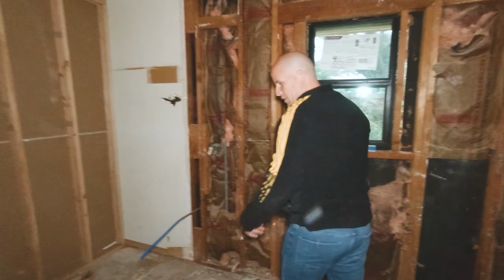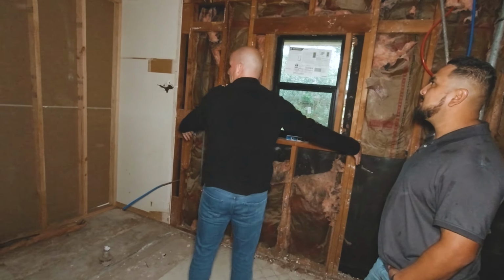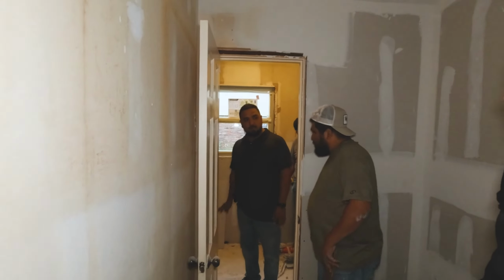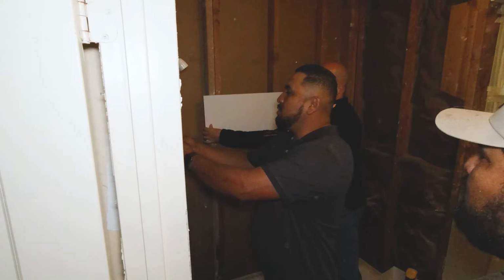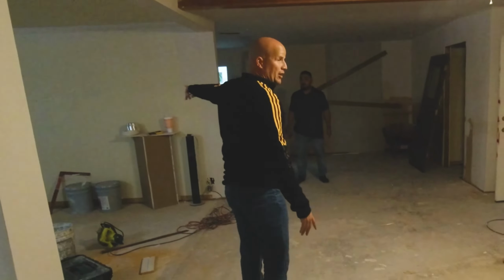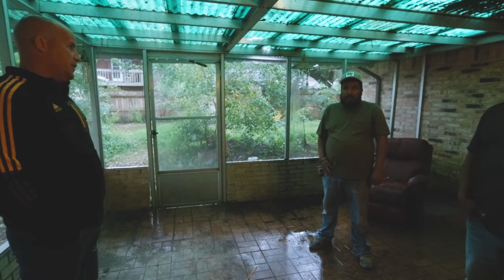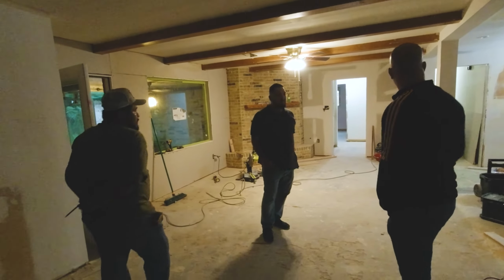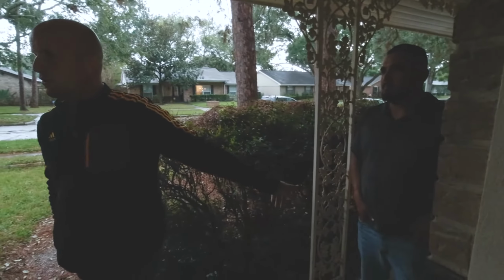How to Flip a Single Family Home in Houston, TX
Joel, Jose, and I return to the real estate deal we found in Houston, Texas as part of the Millionaire Mentorship Contest to continue planning out our house flip, and soon enough get it on the market to sell! Check out our previous video on how to buy flooring for your first house flip: